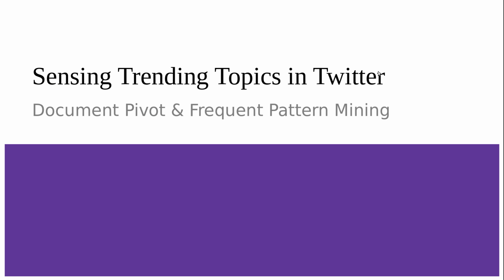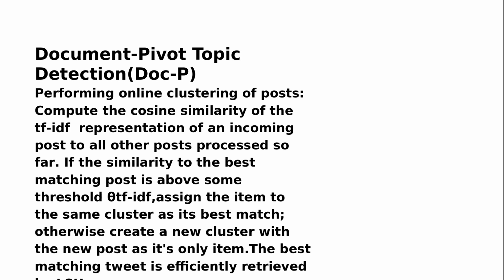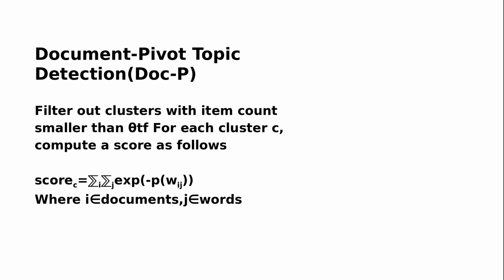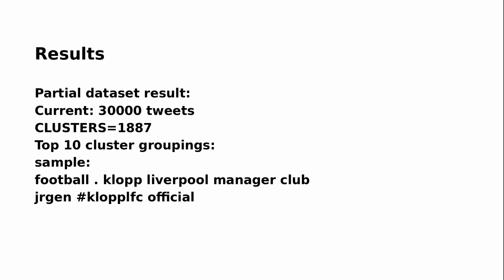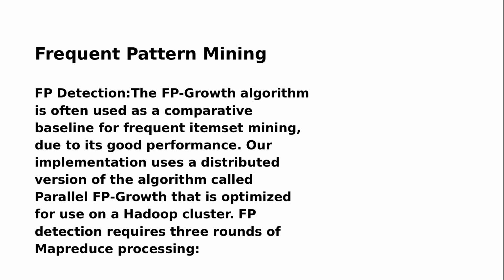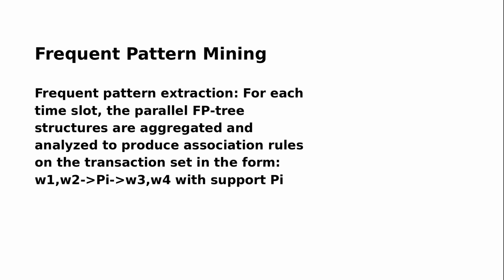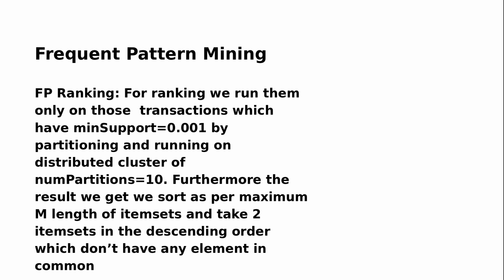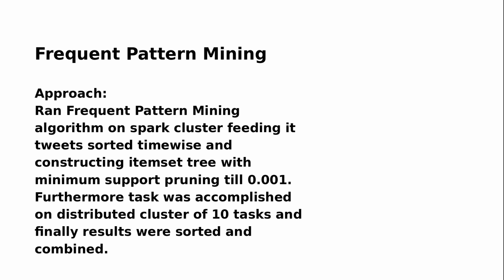SMAI Twitter Trend Detection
SMAI Twitter Trend Detection using Document Pivot and Frequent Pattern Mining Algorithms